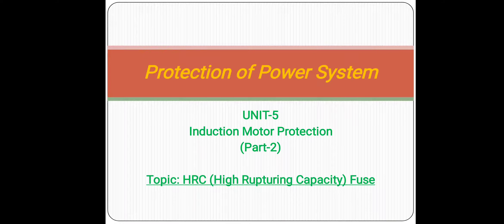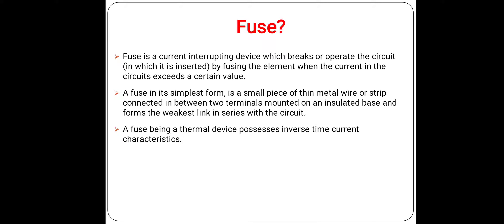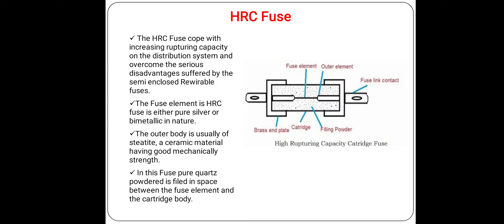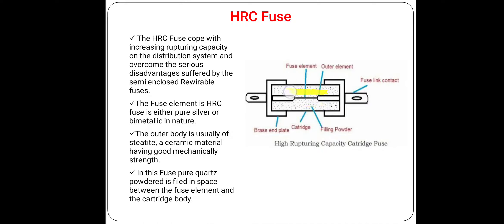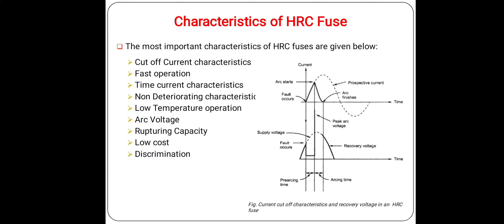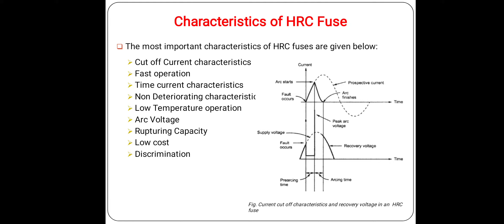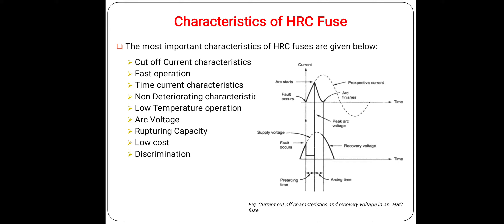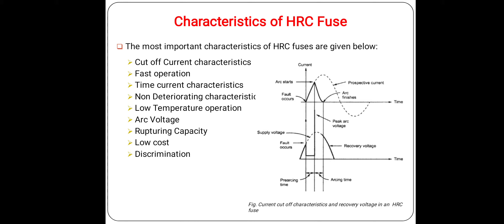Induction Motor protection (Part-2) HRC Fuse by Mr. Rahul sah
This lecture includes the study of HRC fuse with their characteristics, advantages and limitations etc..